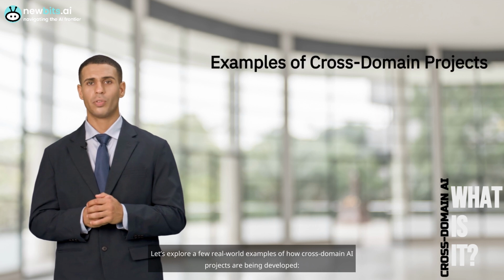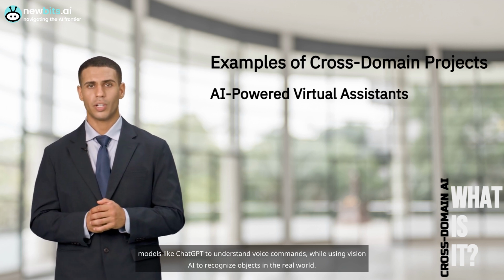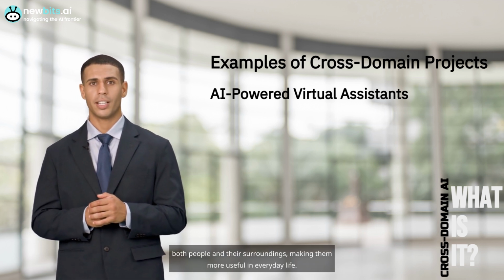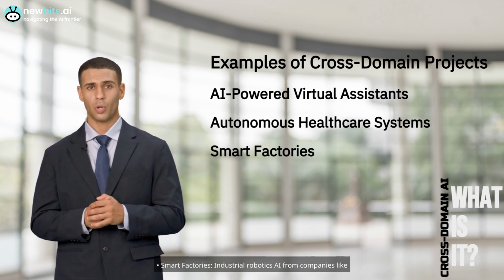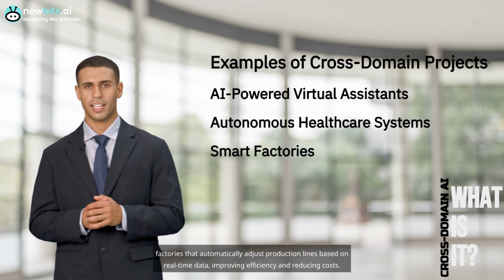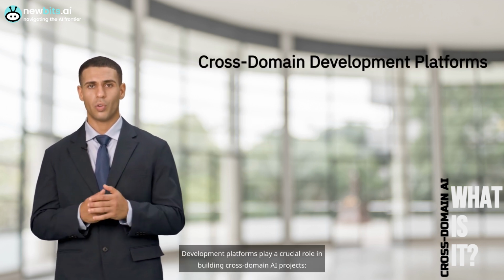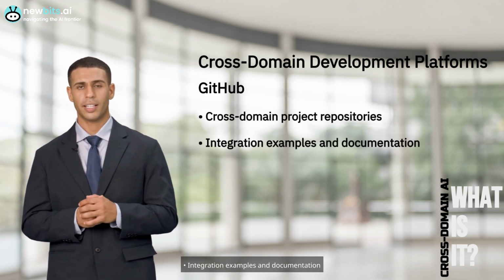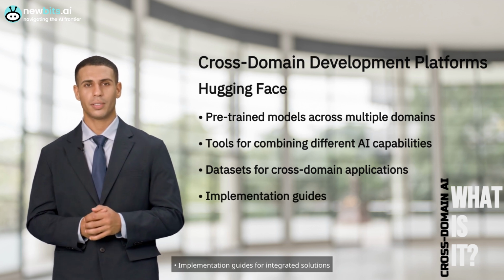Building Cross-Domain AI Projects from newbits.ai - AI Toolbox: Empowering the Learner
Welcome to newbits.ai!

In this episode of AI Ed: From Bits to Breakthroughs, part of the AI Toolbox - Empowering the Learner series, we explore how to build Cross-Domain AI Projects by combining AI models and tools from different fields, such as Natural Language Processing (NLP), vision AI, and robotics AI. Join Matteo 1.0, one of the AI-generated avatars at newbits.ai, as we dive into how to integrate diverse AI solutions to create powerful, multifunctional systems.

What’s Inside:
• Cross-Domain AI Explained: Learn how cross-domain AI projects leverage multiple AI fields, from language to robotics and vision, to solve complex problems or create innovative applications.
• AI Models for Cross-Domain Projects: Discover key AI models like ChatGPT for language tasks, NVIDIA Isaac for robotics, and Stable Diffusion for image generation, and how they can work together in a single project.
• Real-World Applications: Explore practical use cases of cross-domain AI, such as AI-powered virtual assistants, autonomous healthcare systems, and smart factories.
• Development Resources: Learn how GitHub and Hugging Face support cross-domain project development with repositories, integration examples, and implementation tools.

Why Watch?
• Practical Guidance: Find out how you can combine AI models and tools from different fields to build more advanced, versatile systems.
• Access Integration Resources: Discover how to leverage development platforms for implementing cross-domain AI projects effectively.
• Future Insights: Gain a glimpse into the future of cross-domain AI projects and how they'll drive innovation across industries.

Get Involved:
Learn how you can access episodes on YouTube and Spotify, and take advantage of our comprehensive AI glossary on our website.

Our Offerings:
Explore how our AI Solutions Directory, AI Hub, and AI Ed resources are designed to guide you through your AI journey, from fundamentals to the cutting edge.

Don't Forget to:

Share with friends and colleagues interested in AI.

And remember, "It's all about the bits...especially the new bits."